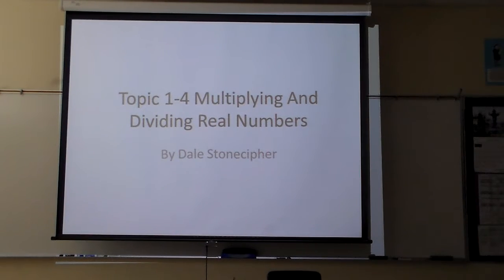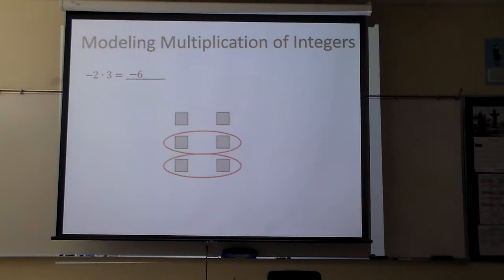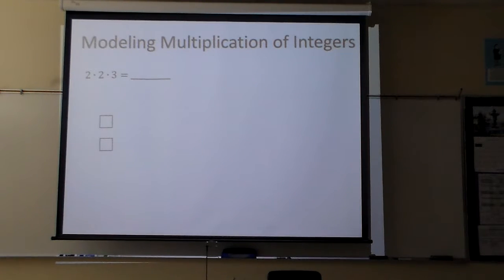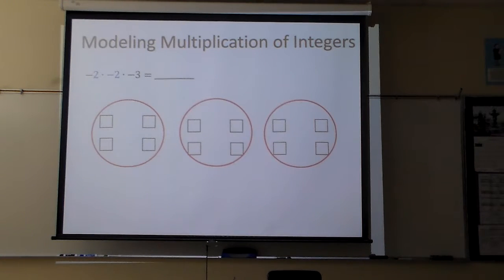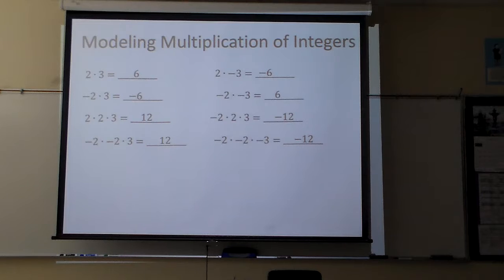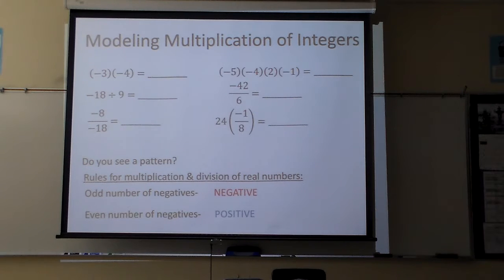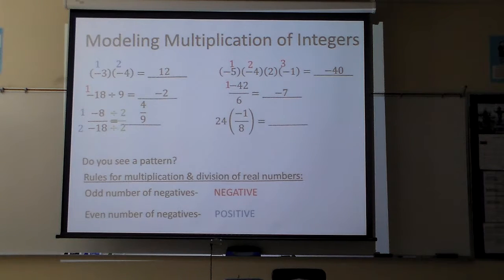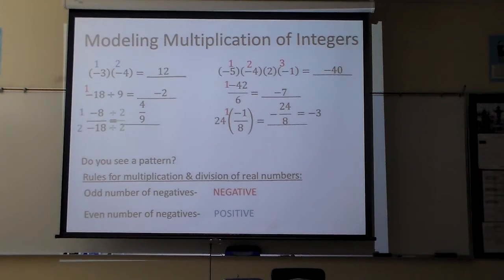Integers Mulitply and Divide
Multiplying Positive and Negative numbers